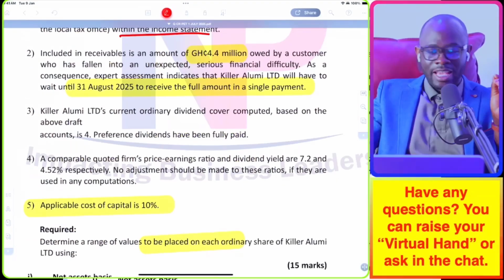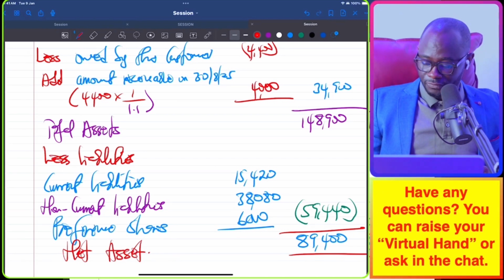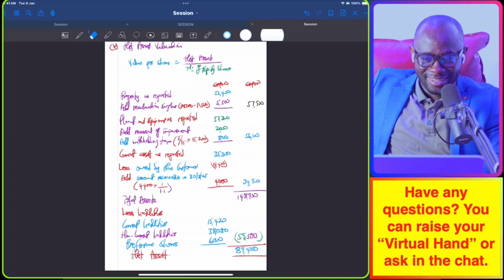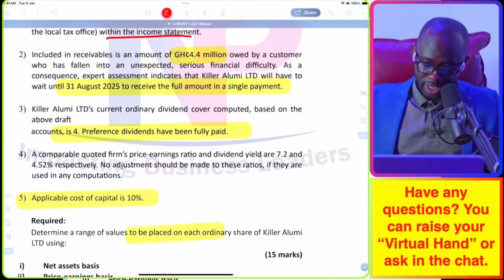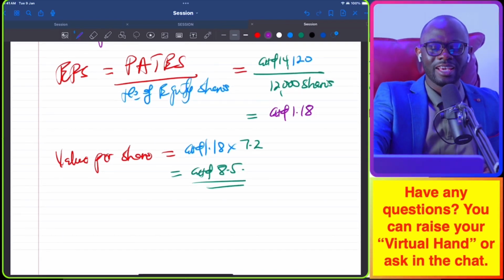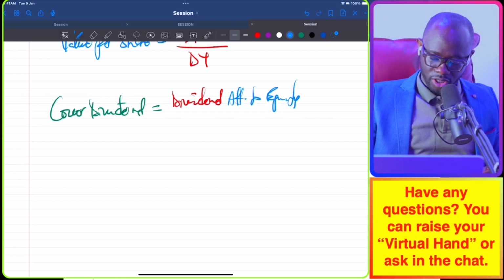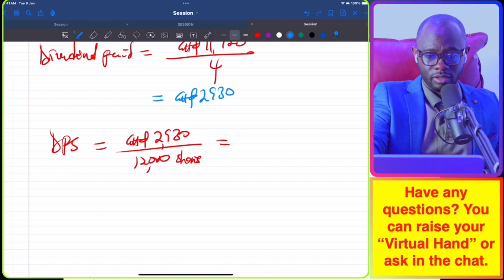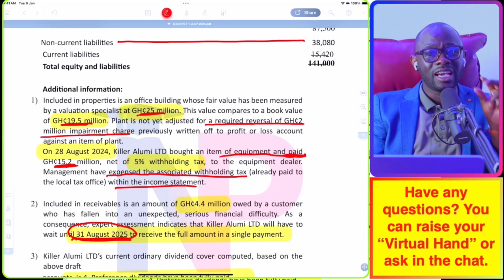ACCA F9 / ICAG / CIMA P4: Business Valuation Explained (Step-by-Step)